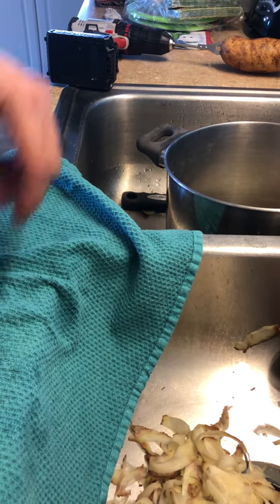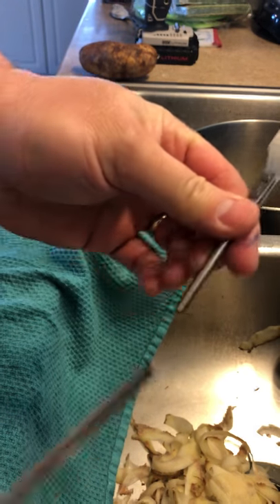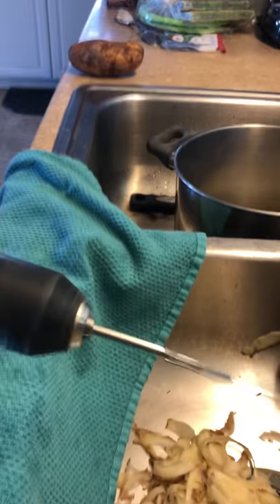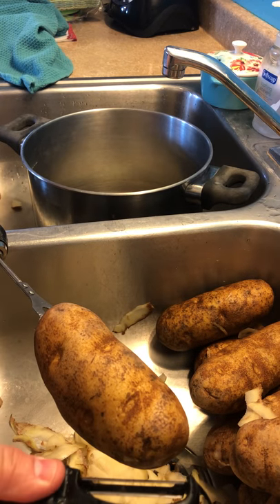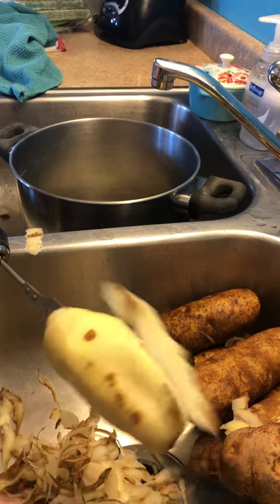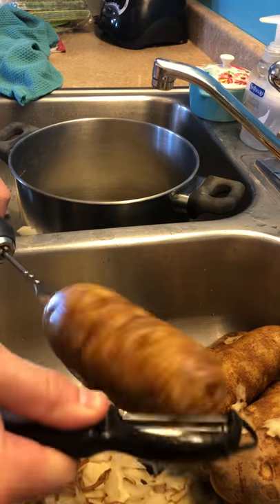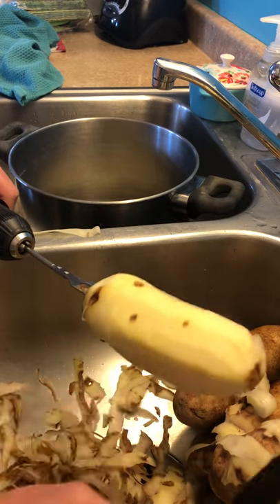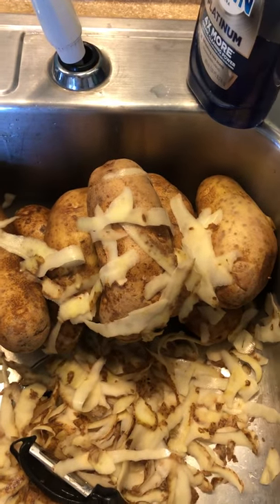Peeling potatoes Bill’s way!